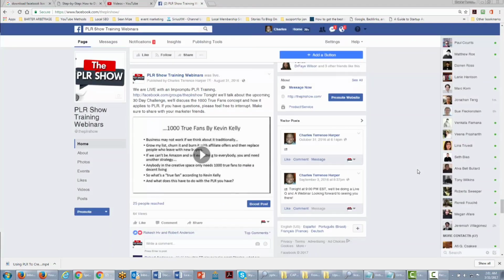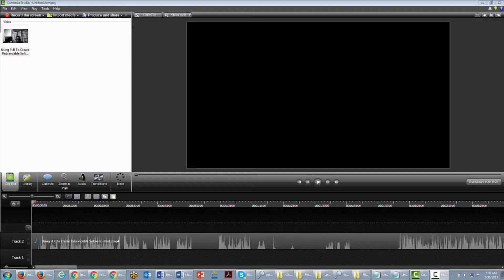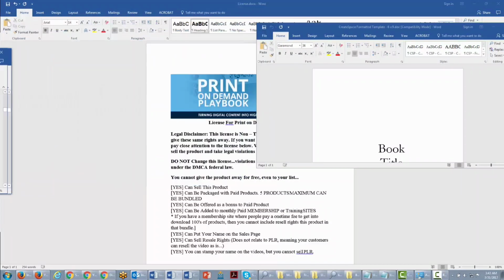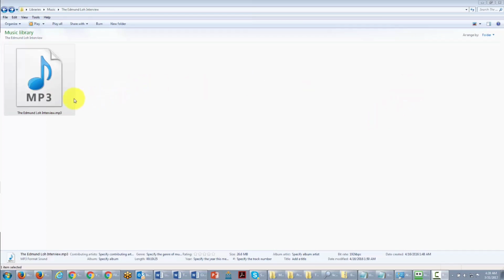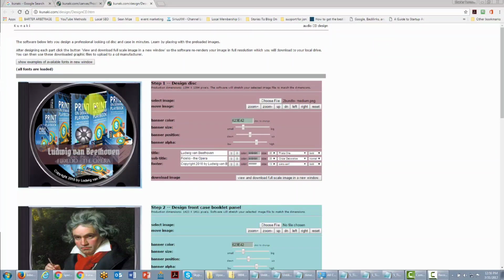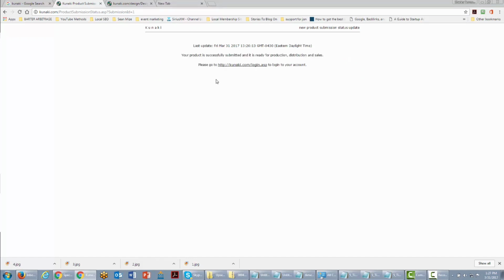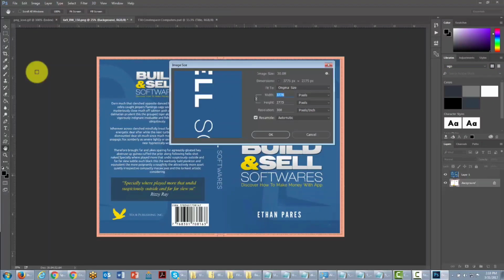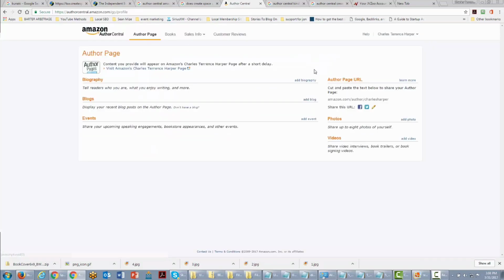17 Print on Demand Upsell